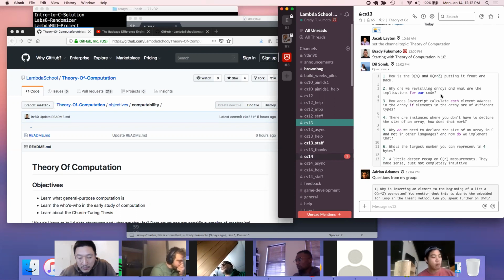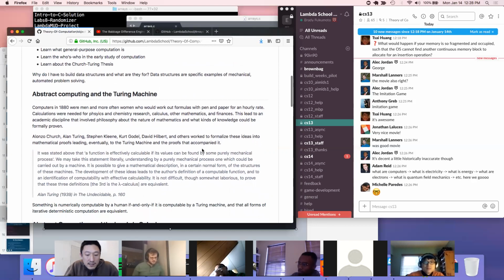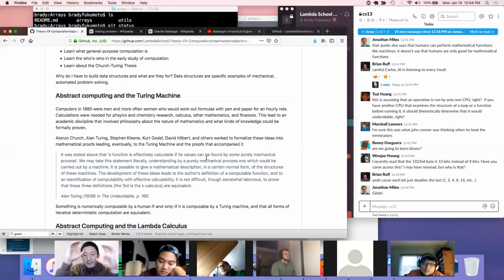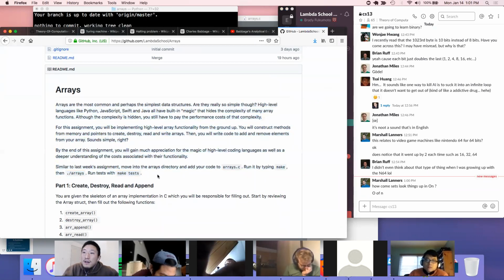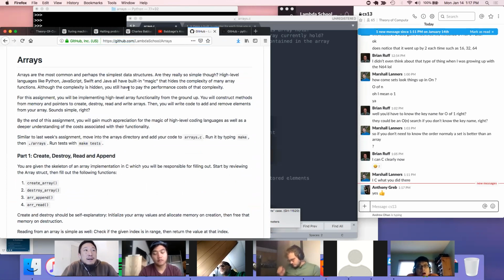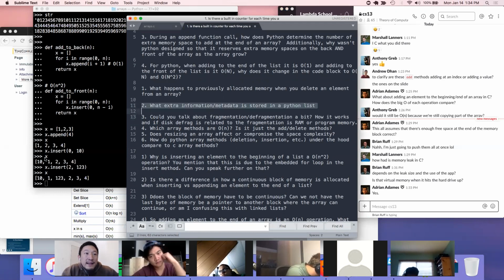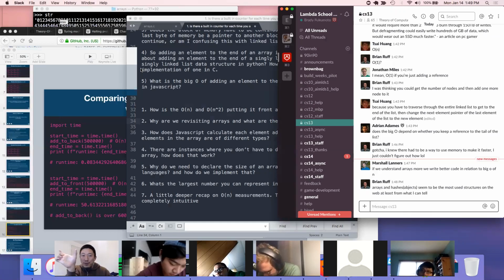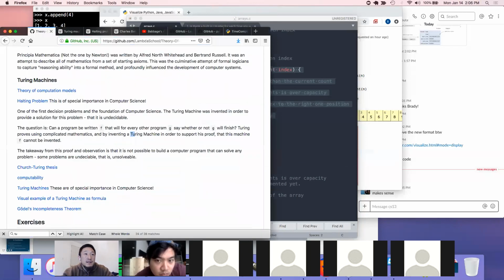CS13 Theory of Computation - Day 1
Computation, computers, arrays